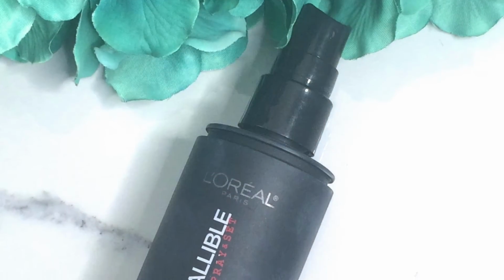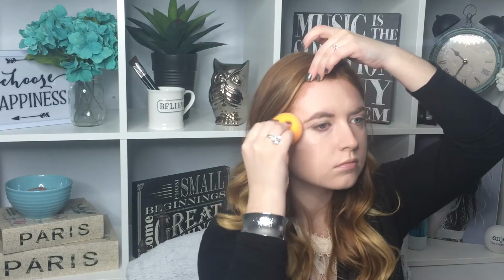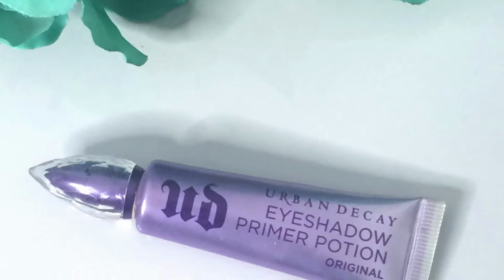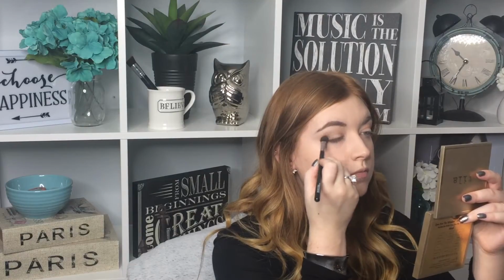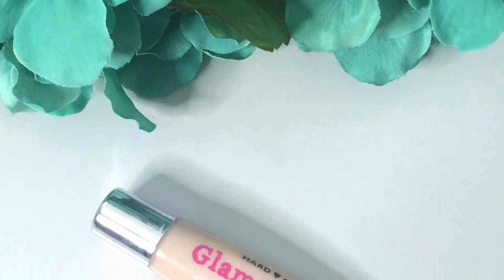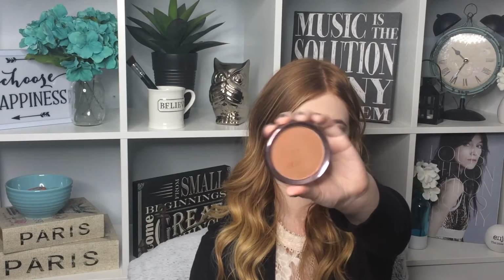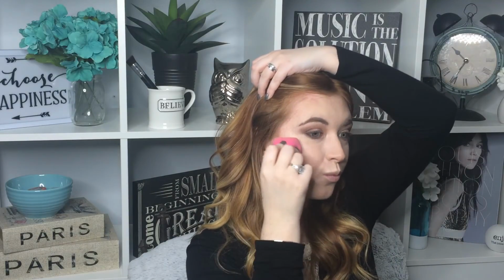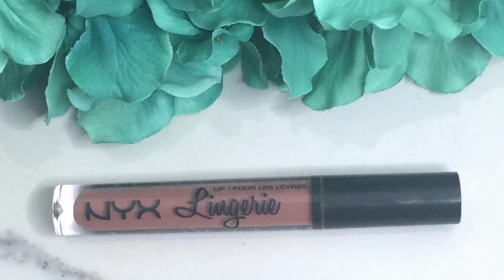Get Ready With Me BIRTHDAY Edition|| Birthday Look🎈💋||TaylorTalksxo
Hey lovelies!! Come GET READY WITH ME! It was my BIRTHDAY on Thursday the 18th and this is the Makeup Look I rocked!
Remember to always follow your passion! xx